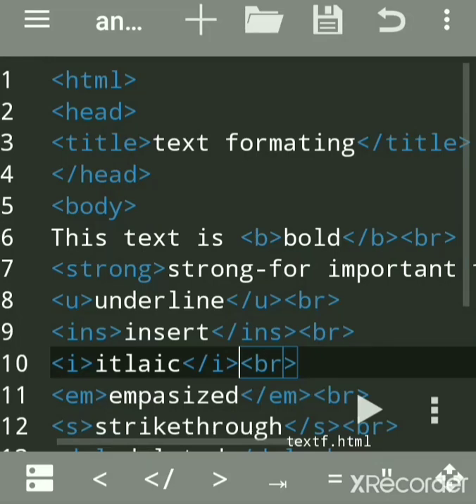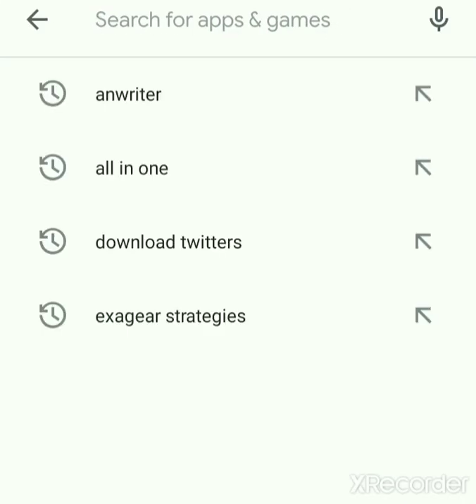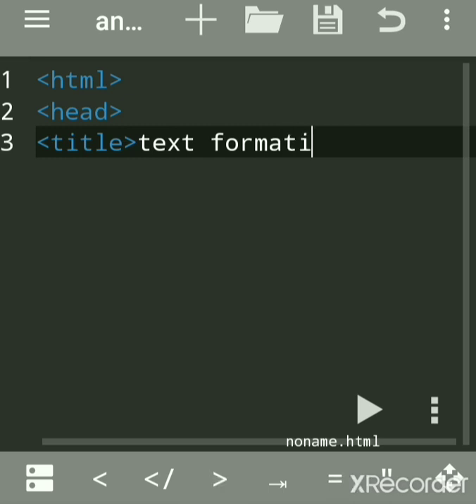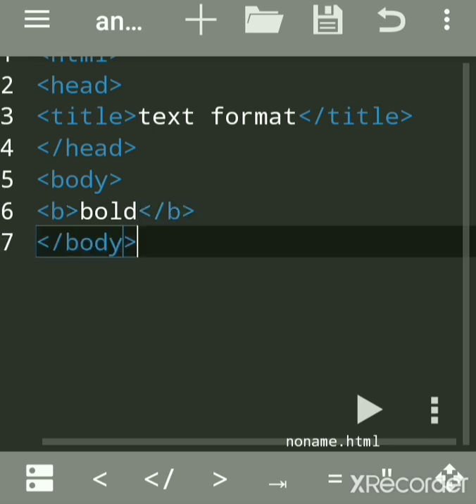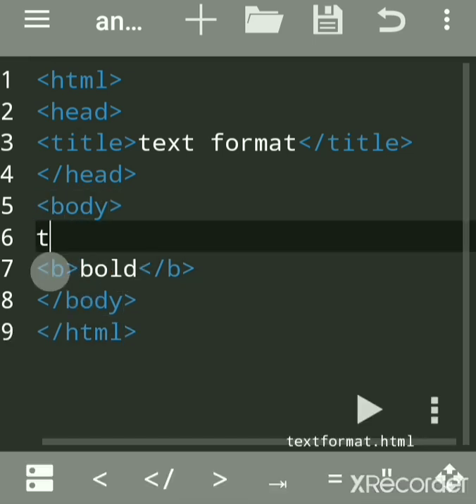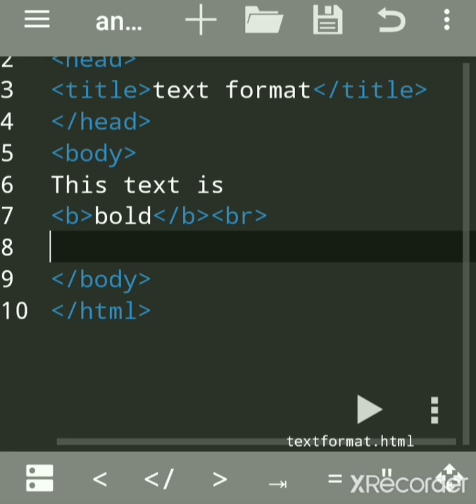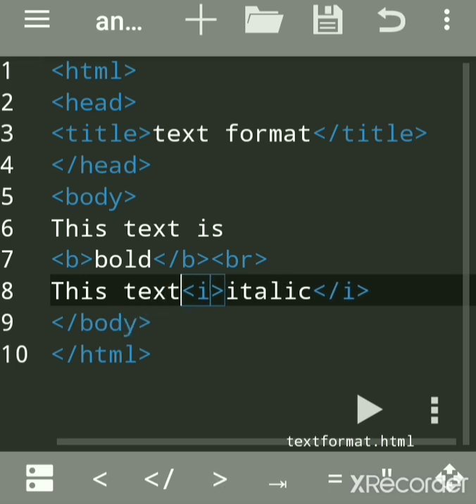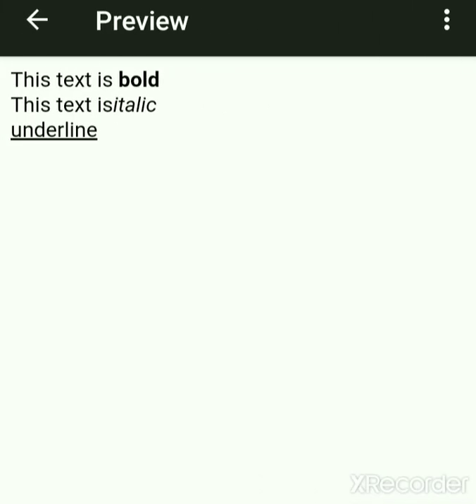HTML Bold Italics Underline the text | Text formatting tags in html | how to bold italics underline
HTML bold italics underline the text | Text formatting tags in html | how to bold italics underline html | html text formatting tags | how to make text bold italic underline in html | physical style tags in html | anWriter App Android Mobile html Web Coding | Web Coding